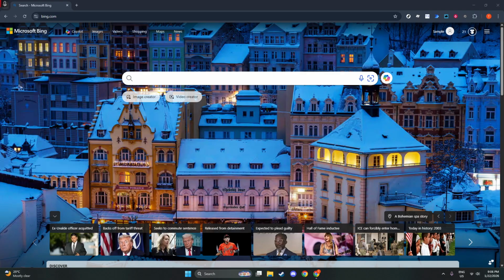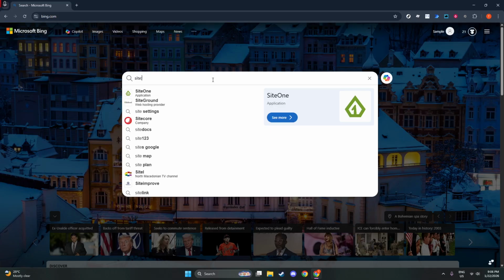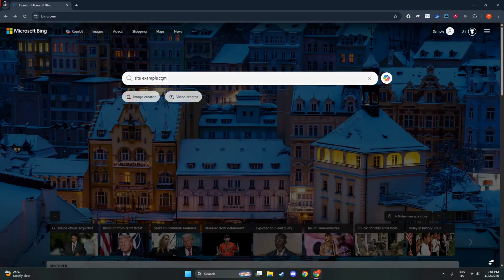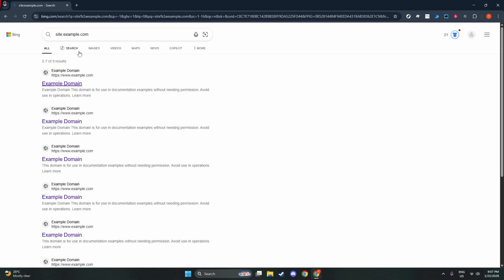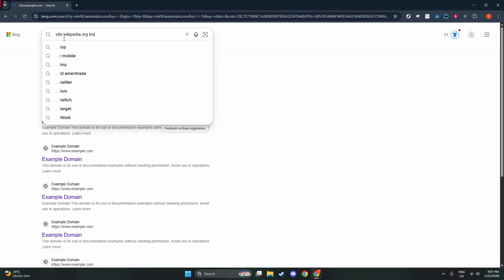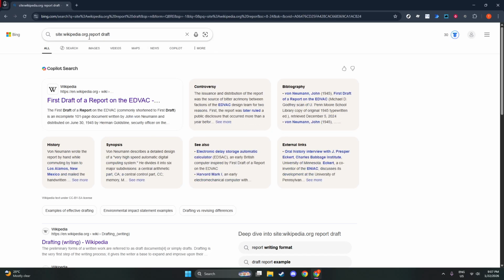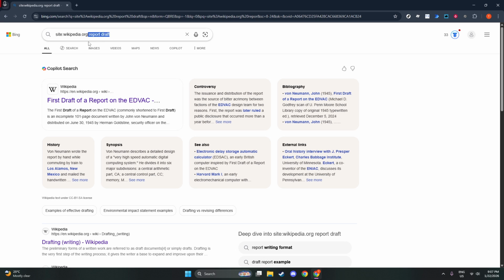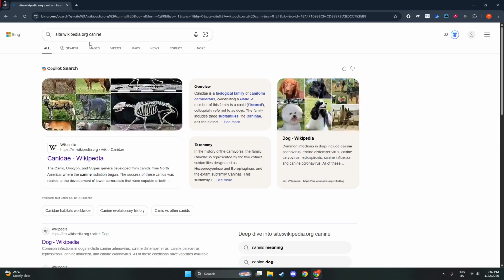How to Search a Website on Bing [2026 Full Guide]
How to Search a Website on Bing

In this video, we show you exactly how to search a website on Bing to isolate results within a specific domain and find precise information quickly. Utilizing site-specific search parameters is a fundamental skill for researchers and professionals who need to navigate large databases without leaving the search engine interface.

Mastering this specific tool improves workflow by bypassing broad web results and focusing exclusively on the content of a single source. We explore the utility of search operators to target internal directories, which enhances the speed of information retrieval and ensures the accuracy of the data collected for your projects.